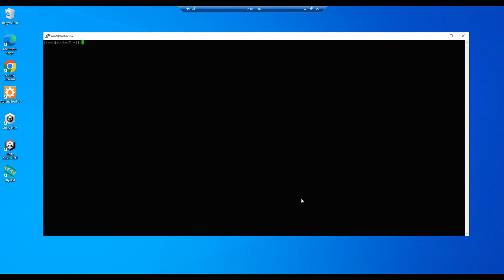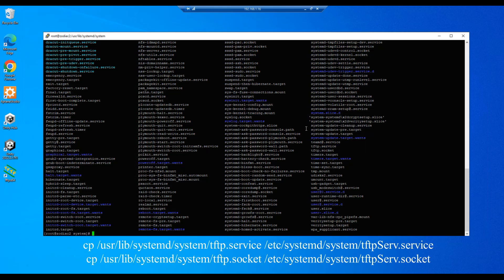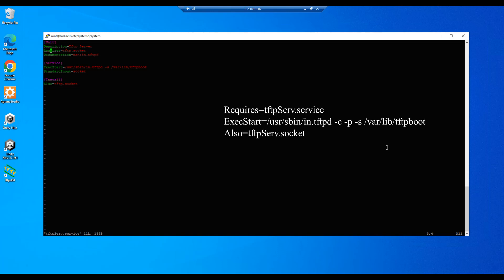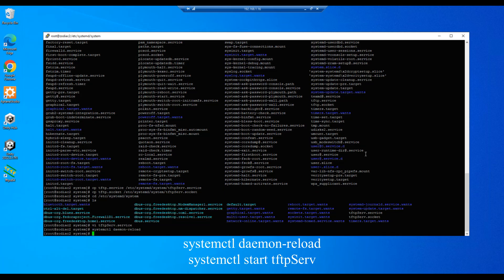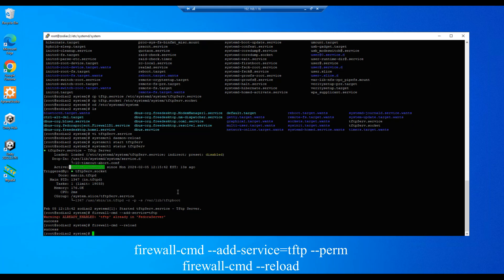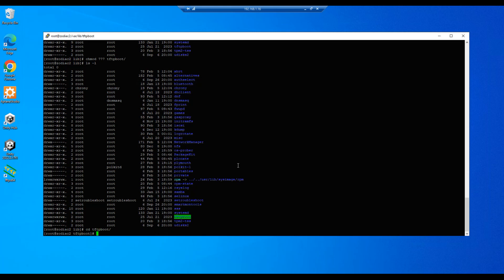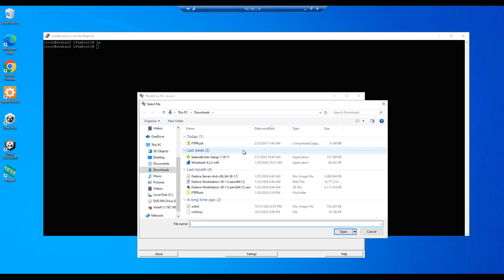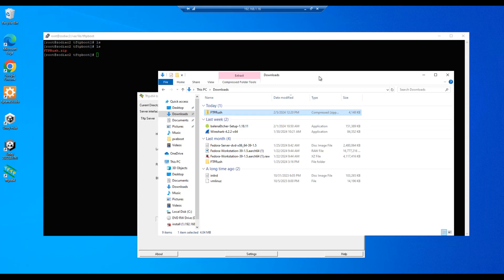TFTP Server Setup on Fedora Linux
Step by step instructions on setting up a TFTP Server on Fedora 39.